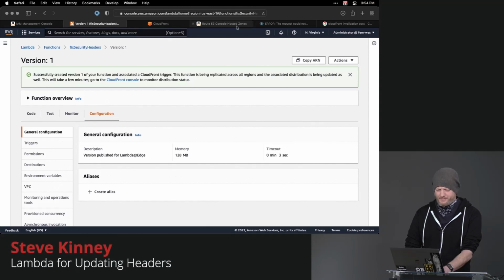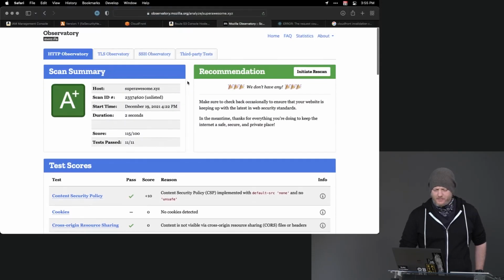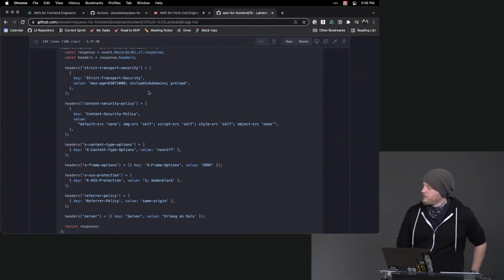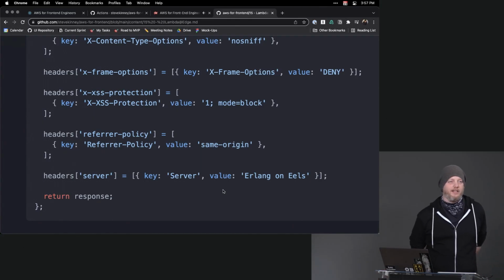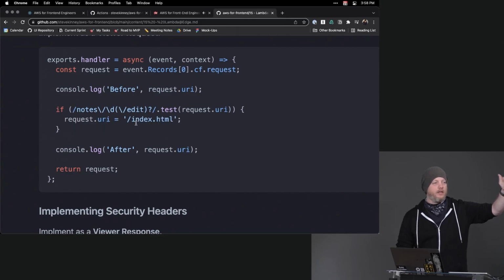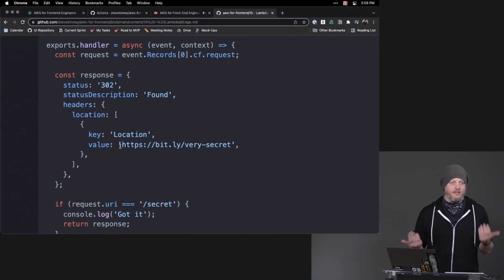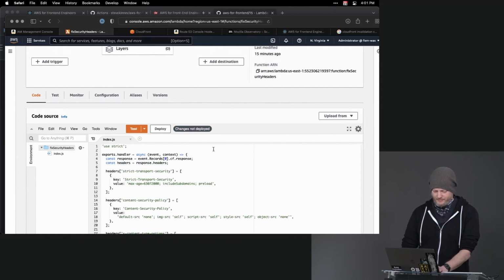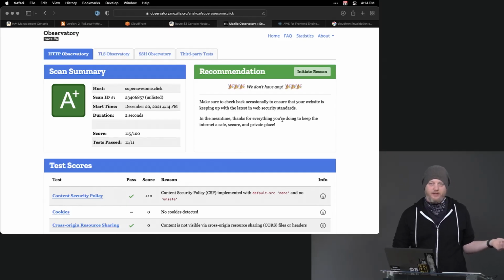21. Lambda for Updating Headers